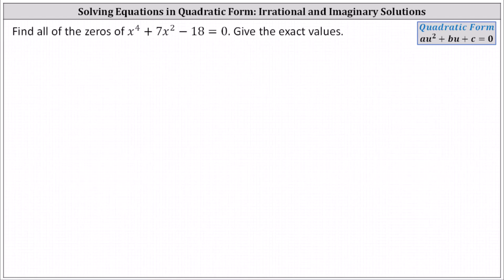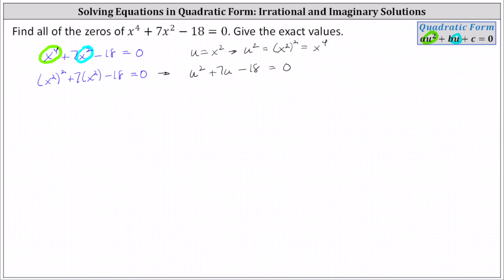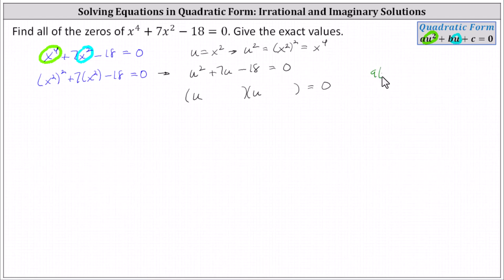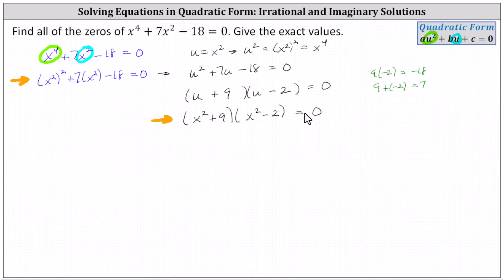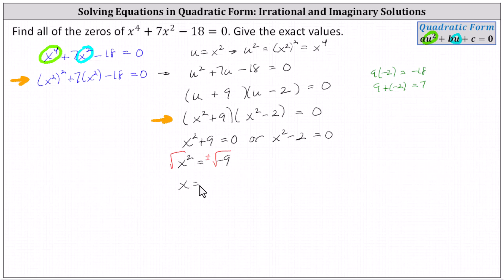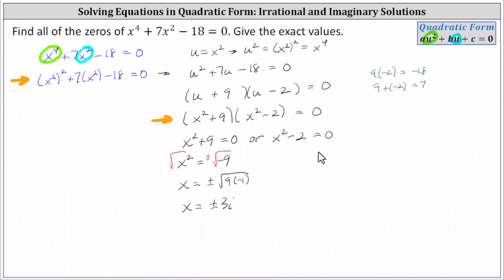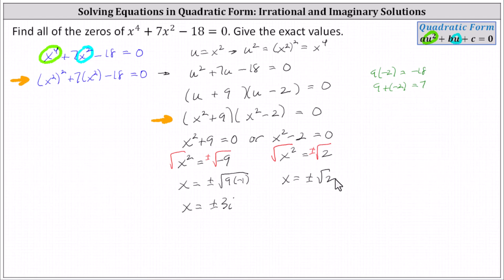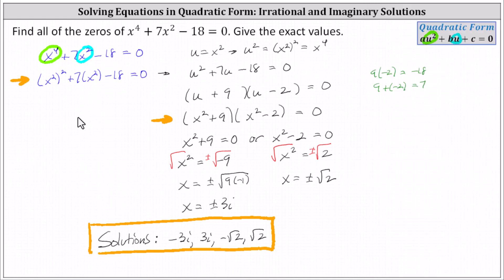Solve an Equation in Quadratic Form Using Substitution and Factoring (Degree 4, All Solutions)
This video explains how to factor and solve and equation in quadratic form by performing substitution.